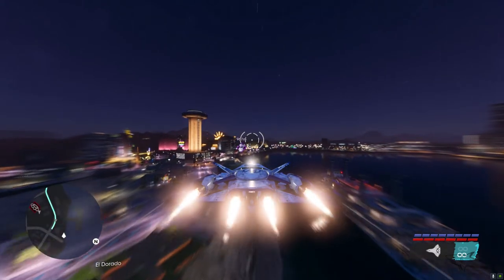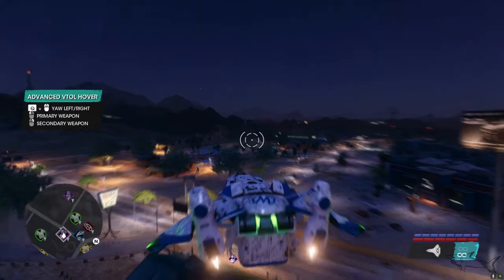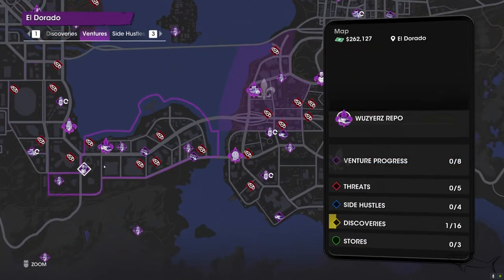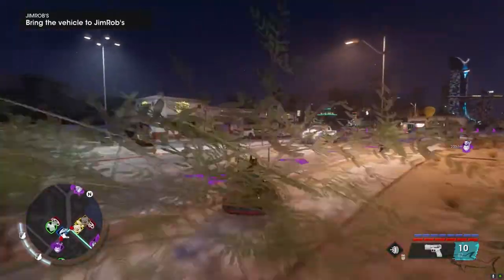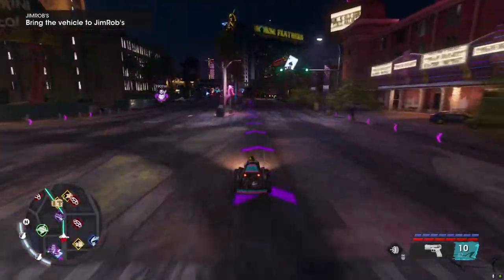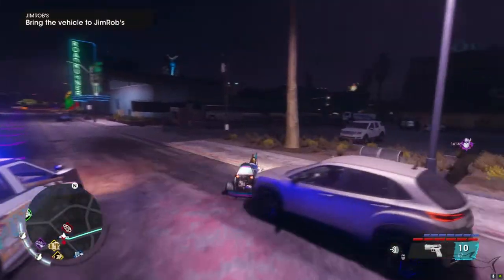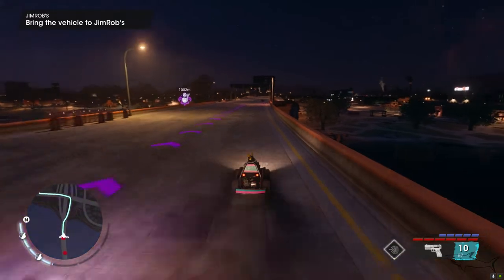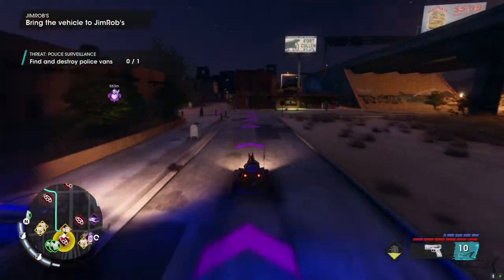Go-Kart Location | Jimrob's Garage | Steal the Go-Kart | Saints Row Guide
Go-Kart Location

Jimrob's Garage

Steal the Go-Kart

Saints Row Guide

Saints Row is set in the fictional city of Santo Ileso, located in the American southwest, and based loosely on the city of Las Vegas, Nevada. Santo Ileso is under control of three criminal gangs: Los Panteros, a gritty vehicle and fitness-oriented gang; the Idols, an anarchist gang focused on clubs and nightlife; and Marshall Defense Industries, an international private military corporation based in Santo Ileso that is known for advanced high tech weaponry. The player-character, "The Boss", is a former member of Marshall Defense Industries and assembles a new gang from dissatisfied members of these gangs and to seize power from them. These new members include: Neenah, a mechanic formally with Los Panteros and serves as the gang's driver; Kevin, a DJ that was part of the Idols and handles the execution of their heists; and Eli, a business entrepreneur with an MBA that plans the Boss's gang's activities.

The city is broken down into nine districts, which include Rancho Providencio, a run-down rural town; El Dorado, a gambling casino haven comparable to Las Vegas; and Monte Vista, a suburban area. The player will work to take over these districts, granting them certain benefits. The player is able to use empty lots in secured districts to launch illegitimate businesses with legitimate fronts to help finance and benefit the gang.
The city includes more vertical areas with tools that the player will be able to use to take advantage of that.[1][3] The driving gameplay has been improved to encourage the use of vehicles as weapons themselves alongside guns.

The game includes a detailed character creator for the player-character, including selection of gender.[1] There is a drop-in cooperative multiplayer with a second player, with each player having their own Boss character and progressing in their own missions while helping the hosting player.